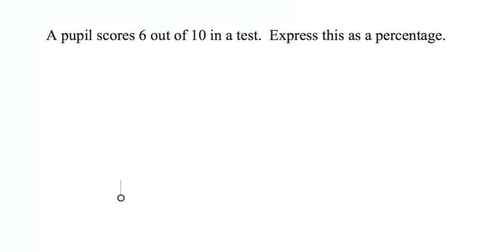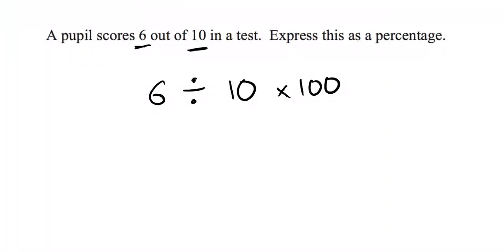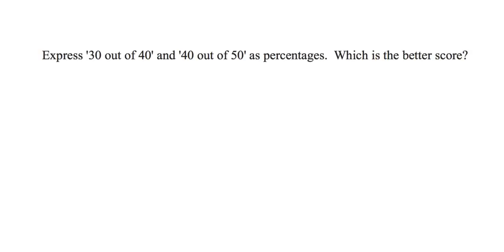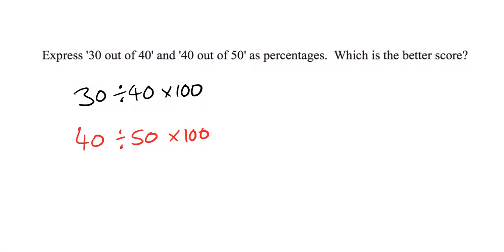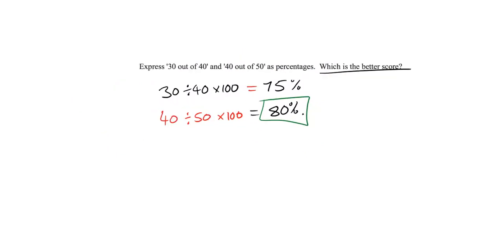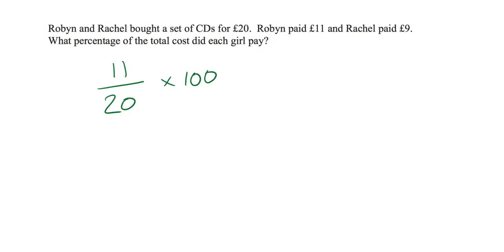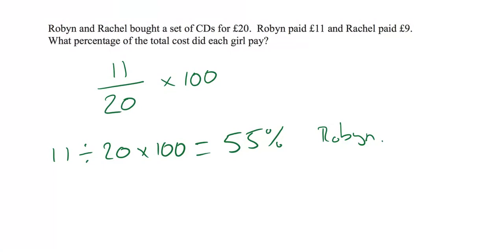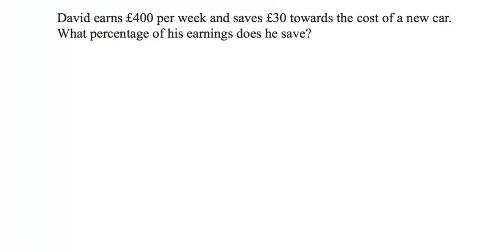Writing a Number as a Percentage of Another Number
This video outlines the process of calculating a number as a percentage of another number. This can be used to compare 'scores' and other types of data.